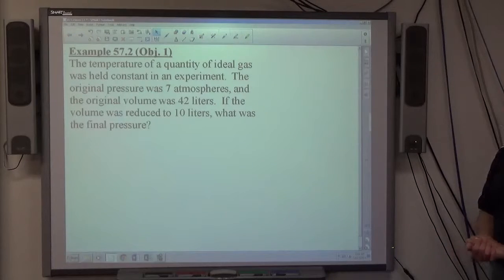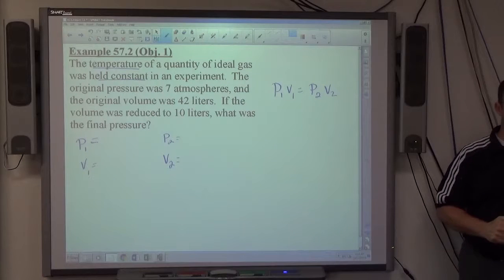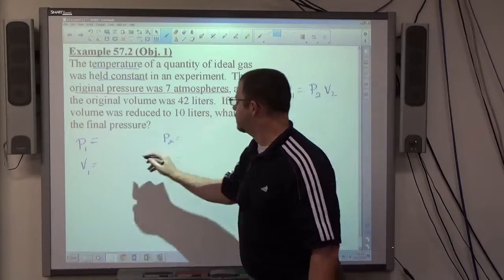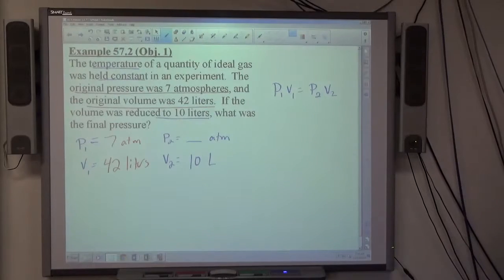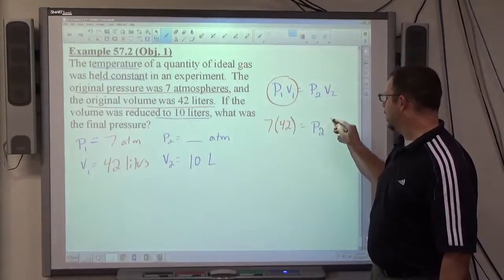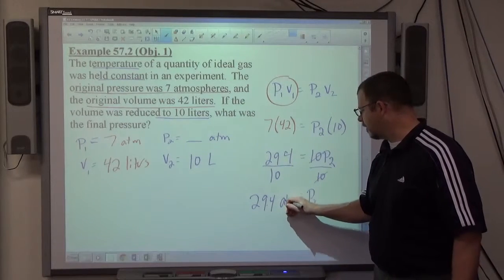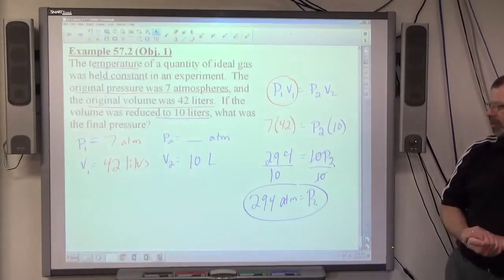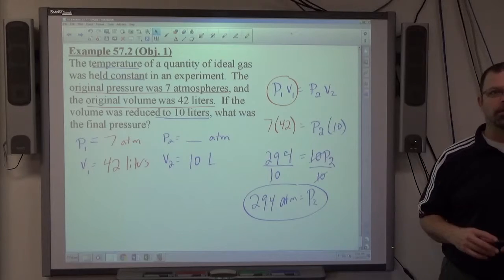Algebra II Example 57.2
Find the final pressure of an ideal gas at a constant temperature when given initial pressure and volume and final temperature.